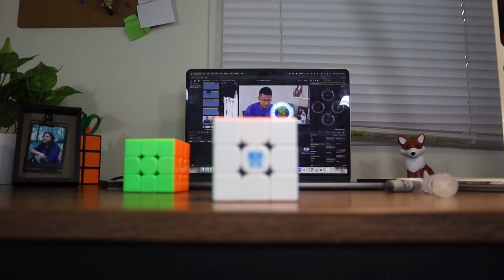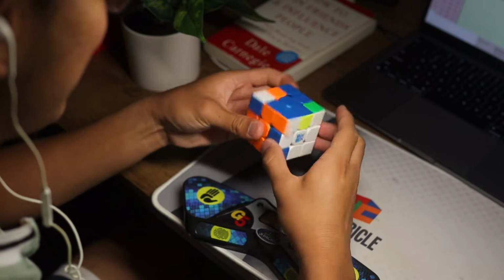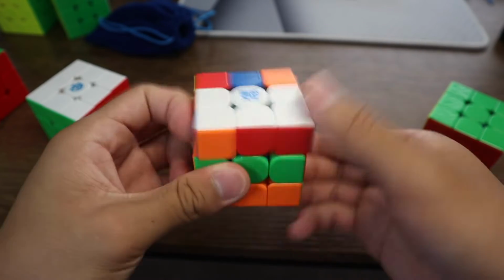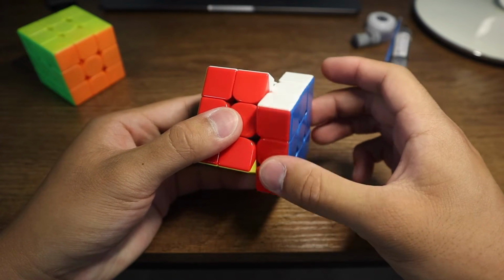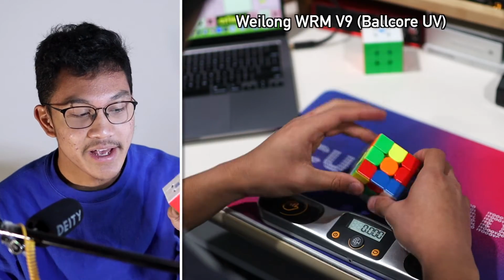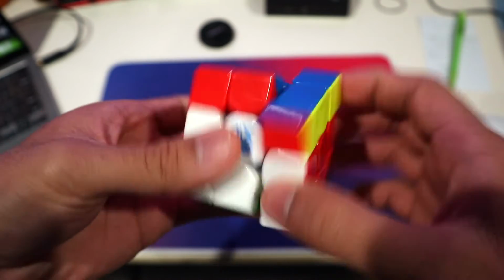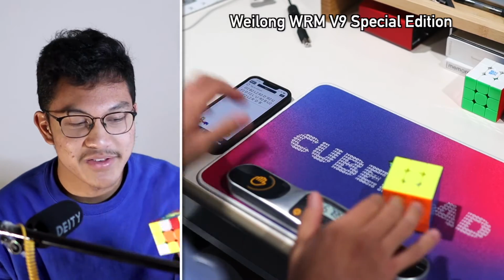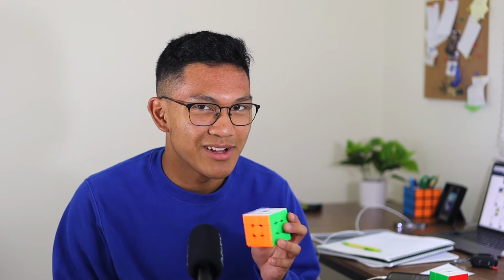Is the Weilong V9 good? (+ Comparison with Special Edition)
New Setup: (0:00)
Intro: (0:29)
Review: (0:53)
Ballcore UV vs Special Edition: (3:27)
Price: (6:22)
Do I recommend: (6:42)
Coaching Announcement: (7:08)
Outro: (8:10)